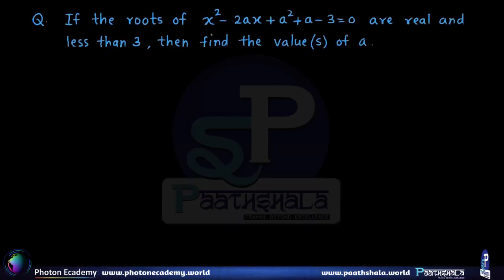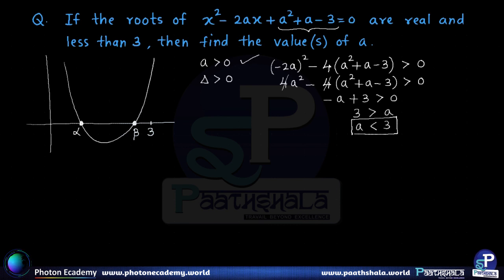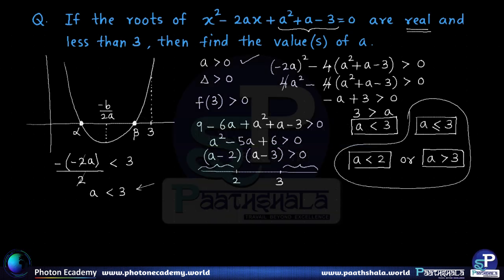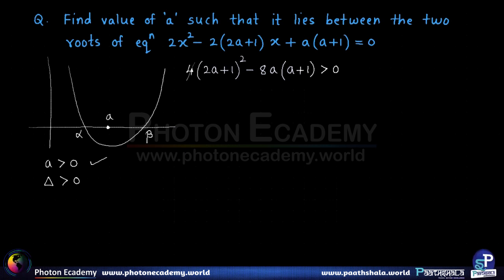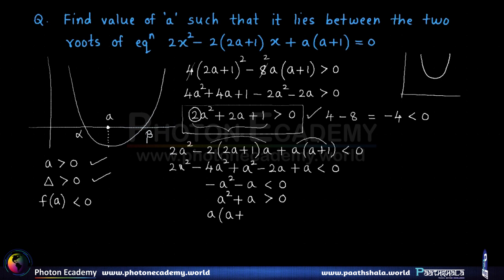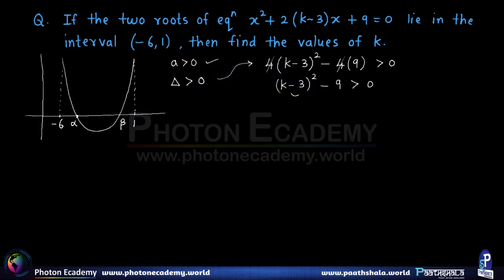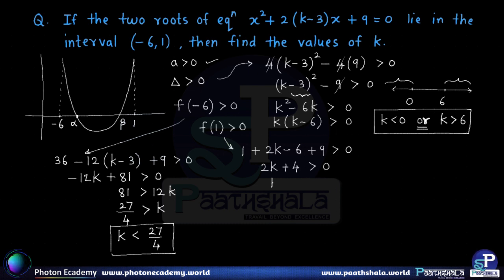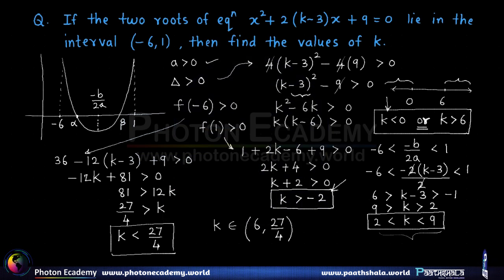Quadratic equations 12 Examples on location of roots | SBM sir